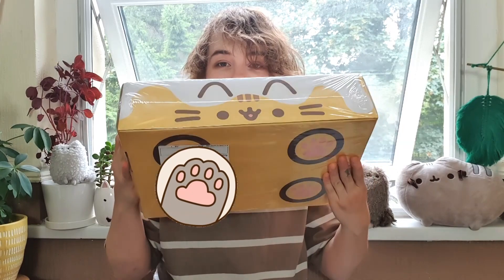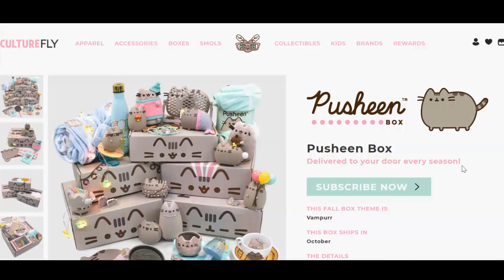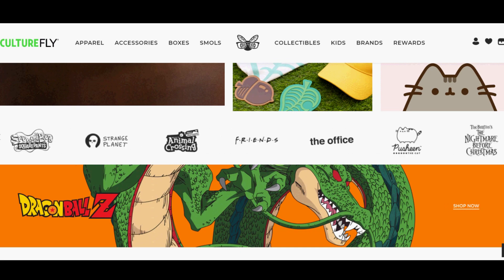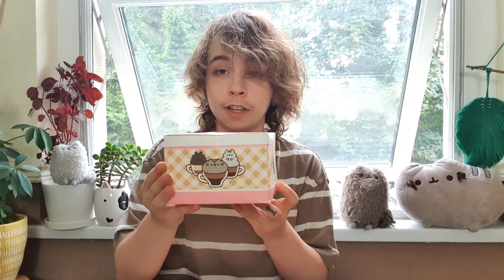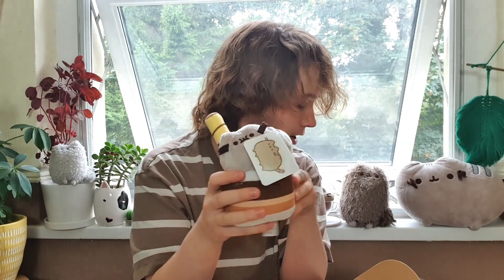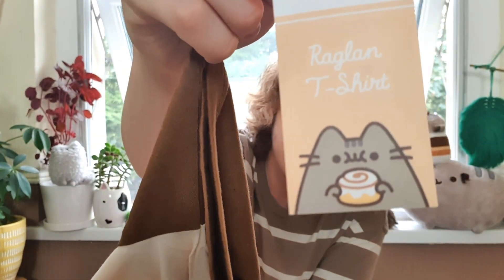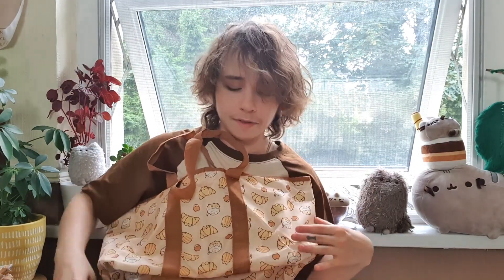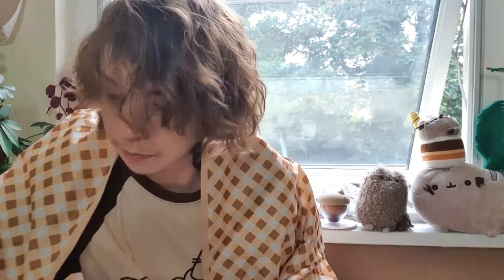[ SAP ] Pusheenbox Unboxing | Summer 2022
HELLO!
Hope you guys enjoy this video! The trains would not be quiet for me to film :'^)
Check out the Culturefly website!